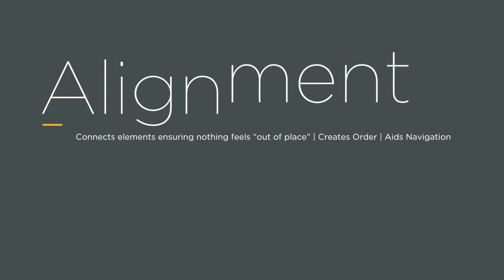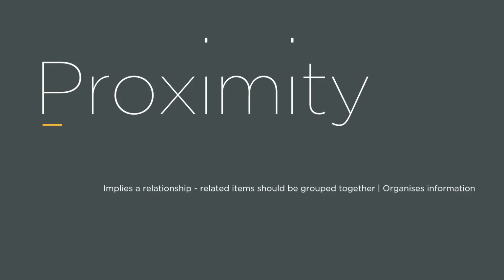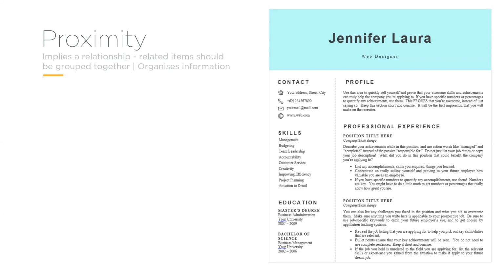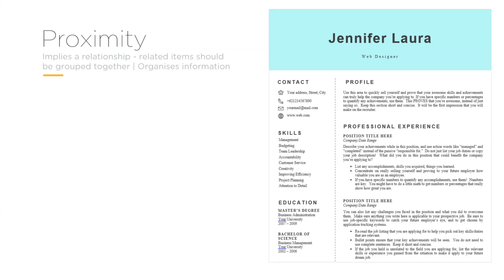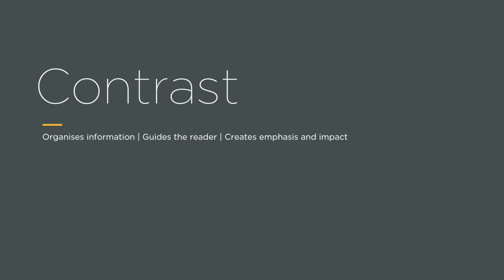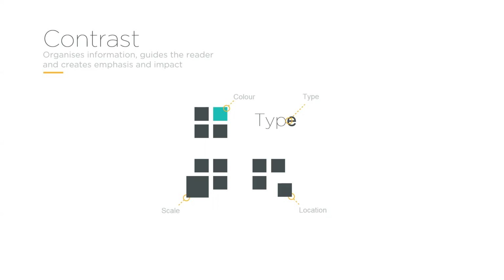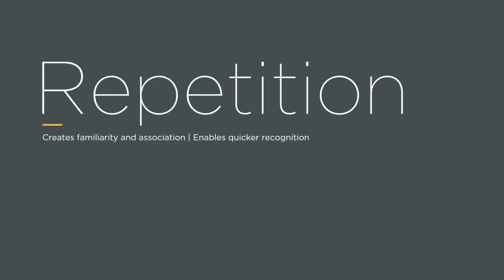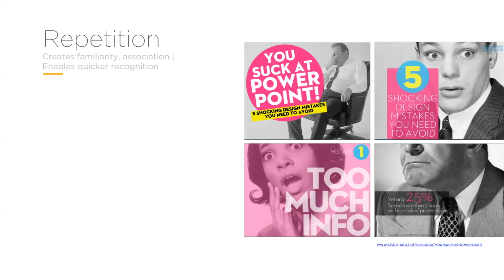How to use design to enhance your communications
In this video I break down 4 key design principles you can use in any communication to attract the reader, guide them through the communication and help them understand the information quickly and accurately.